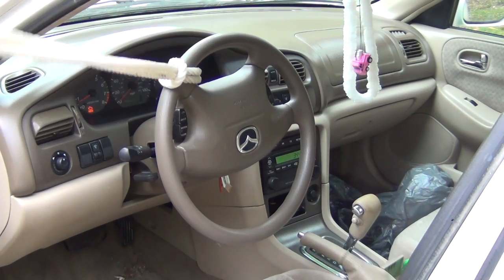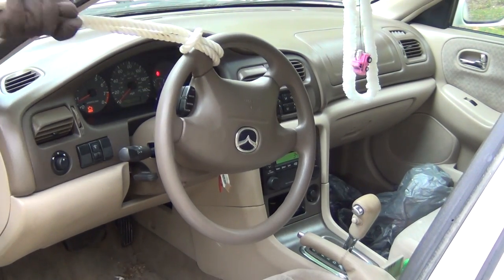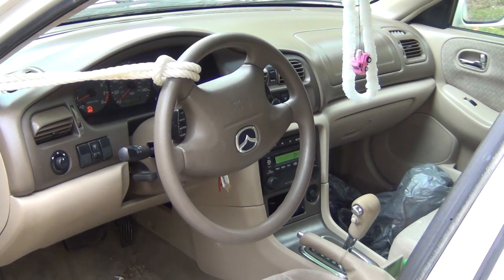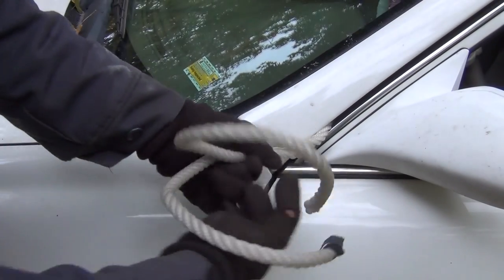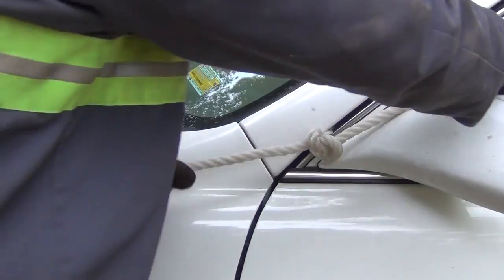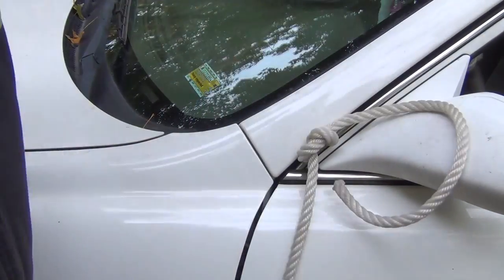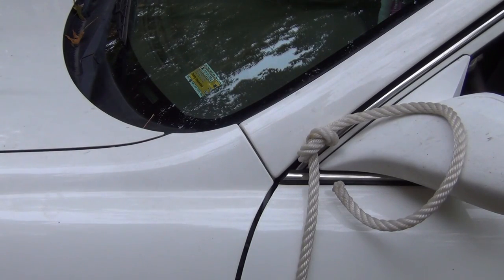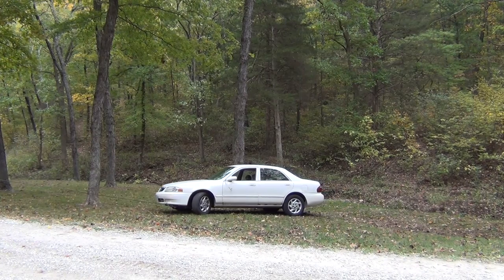Use A Rope To Tie Up The Steering Wheel When Winching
In this video I describe how I use a rope to tie the steering wheel when I'm winching a car up an embankment.  You can use this to avoid the need for a helper and it also will decrease the number of times you are required to move your tow truck when performing a recovery.  Of course this works only if you have the car in nuetral so that it will roll instead of sliding toward your truck.  Also it's no as effective when the vehicle is on any type of wet surface like ice snow and mud.  Test it out and let me know what you like about it or dislike about it.  Is there anything that you do when recovering a car that can help someone else. Thanks